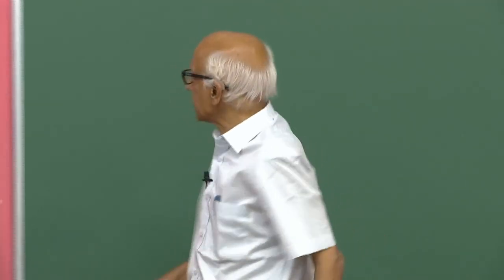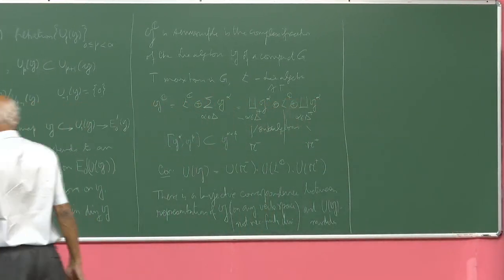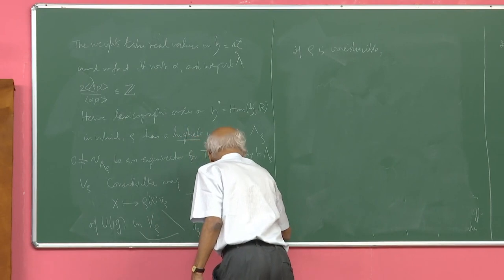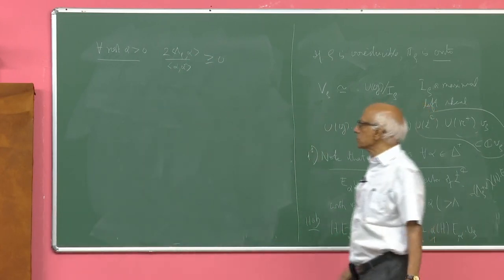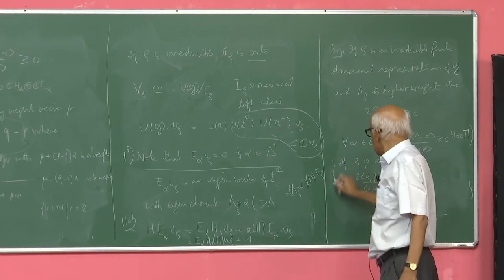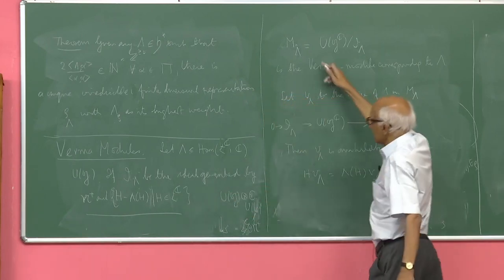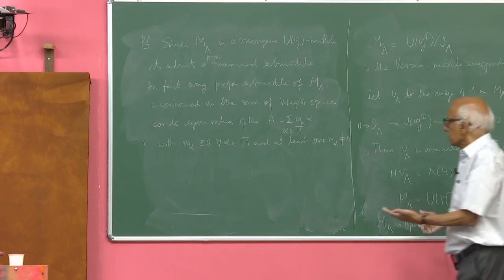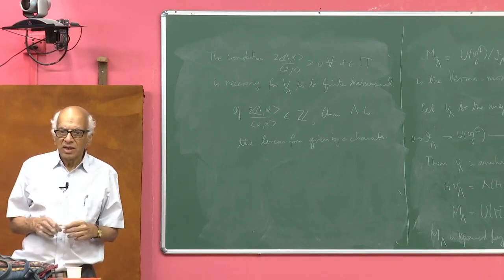Lecture 14: 20-02-2023: Prof. M. S. Raghunathan, Centre for Basic Sciences, Mumbai